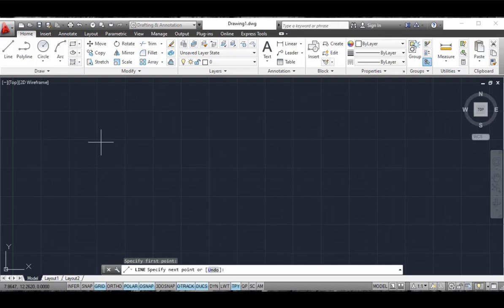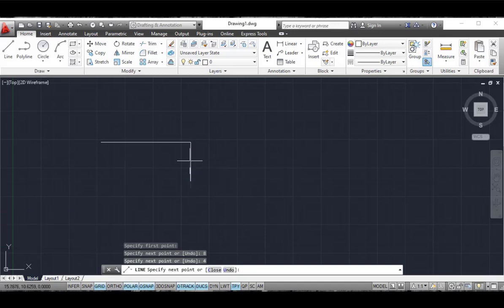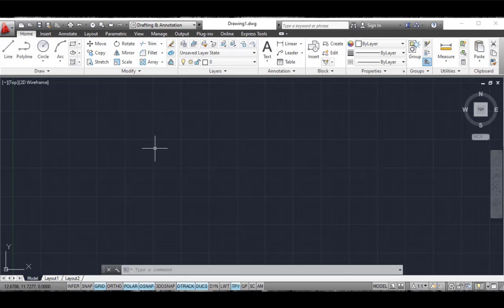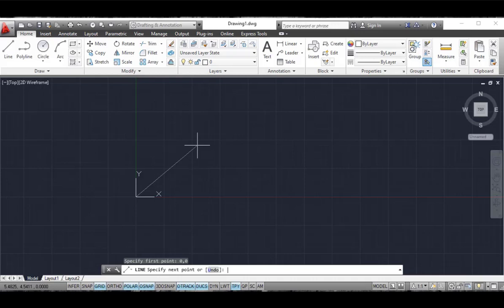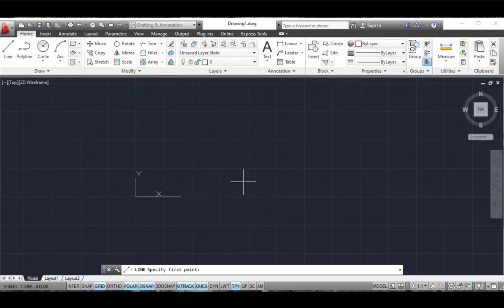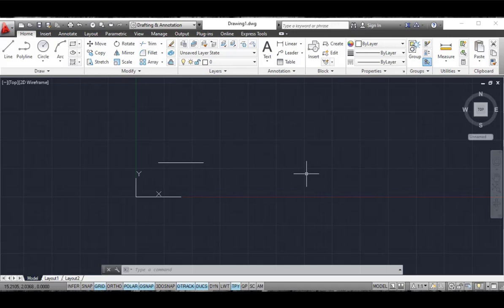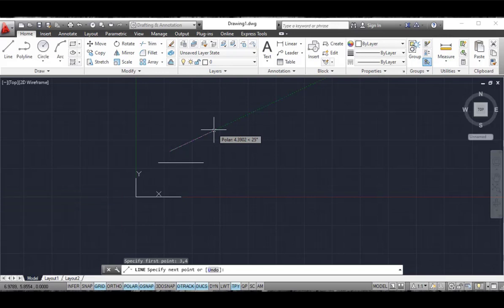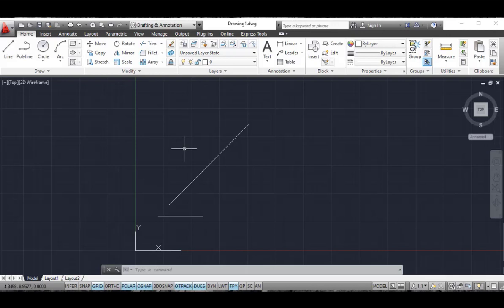how to enter points in autocad